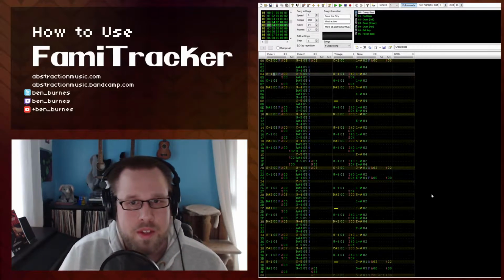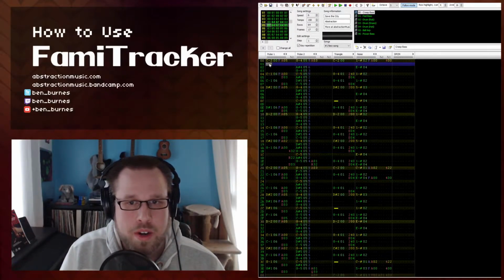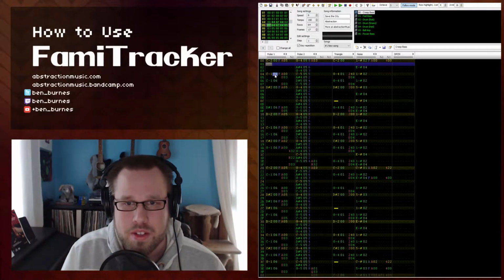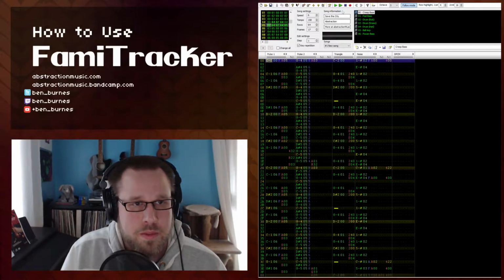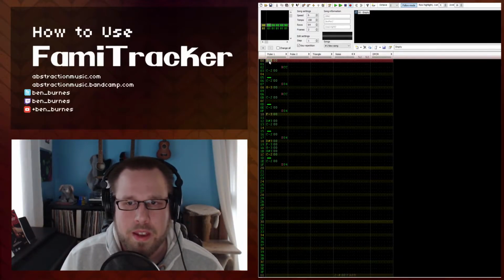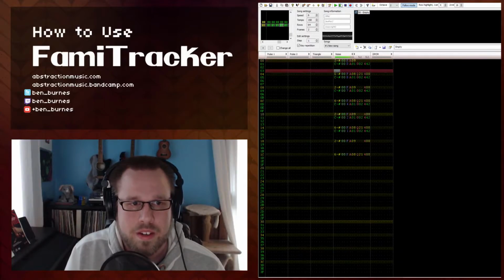How to Use Famitracker (Part 6) - Instrument Juggling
The text counterpart to this video series can be found

This video focuses on juggling multiple instruments in the same channel within within Famitracker.